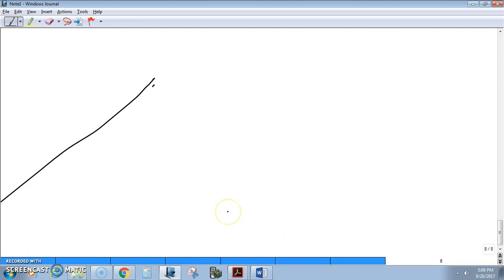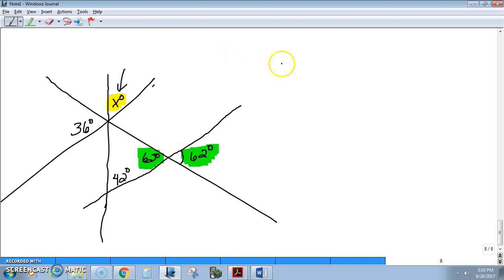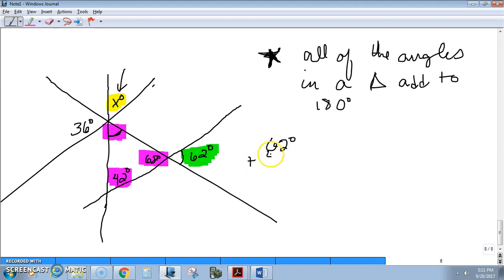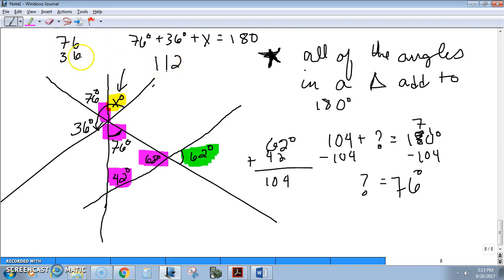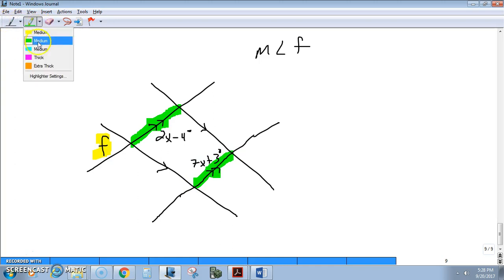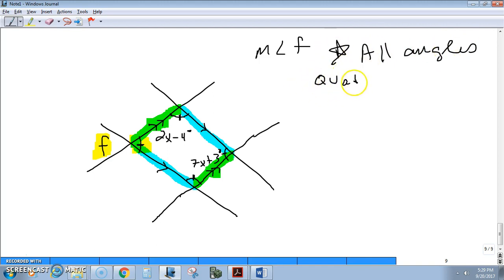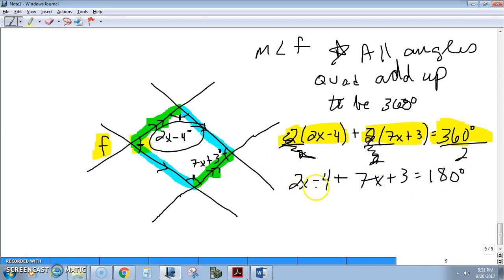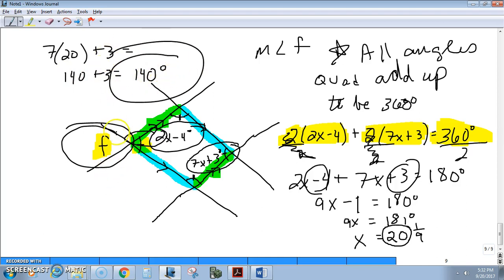Additional Practice Problems for INT2 Unit1 Assessment